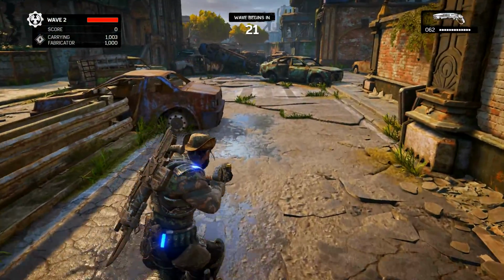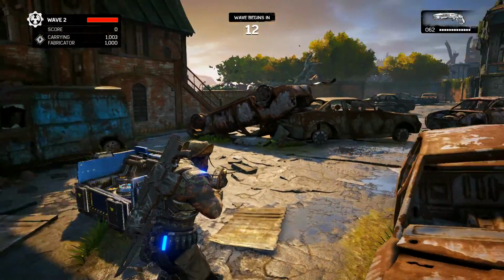Gears of War 4 Fast XP Scout Horde Mode Part II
Gears of War 4

Horde Mode 3.0 on Gridlock

Leveling many of the characters can prove difficult at times, tedious, and take a lot of time. But as you level higher with the scout and level up your cards as well t becomes seemingly easy just to keep grinding those levels out.

My Equipped Cards:

Health Boost
Health Regen
Shotgun Damage
Shotgun Magazine
Shotgun Ammo Capacity